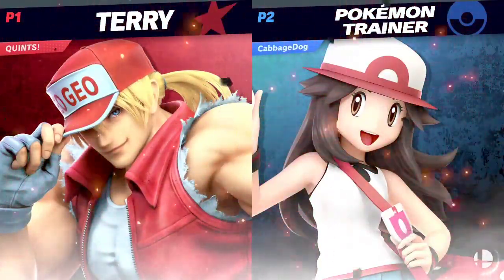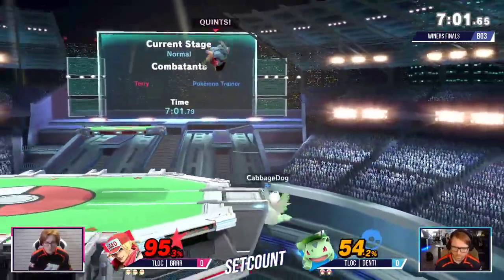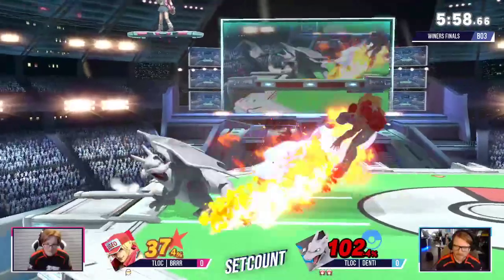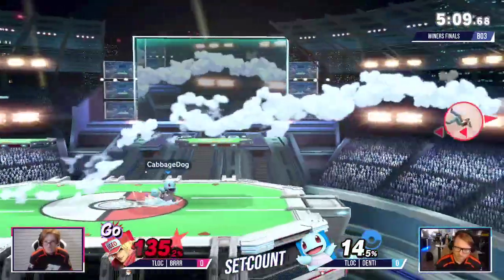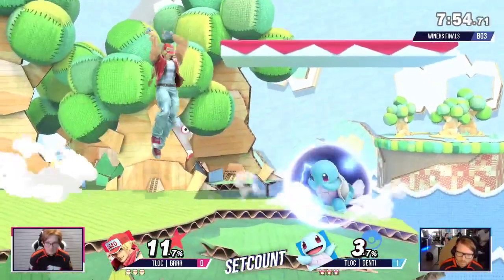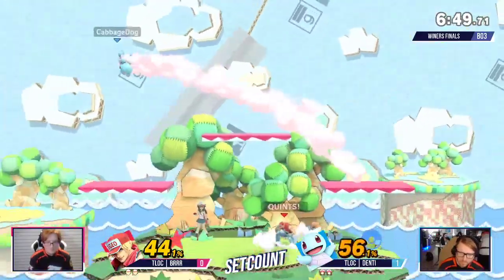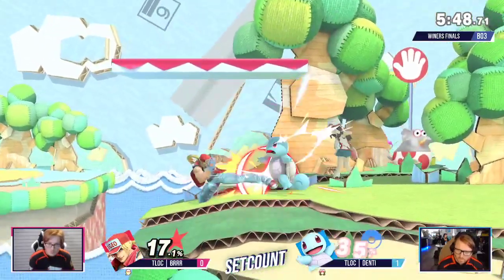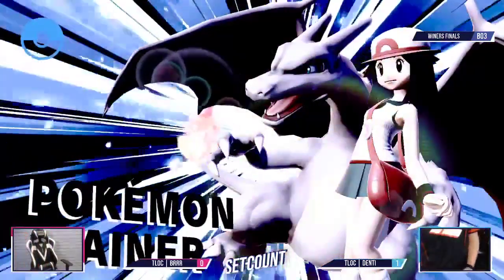Set Count: TLOC | Brrr (Terry) vs TLOC | Denti (PKMN Trainer) Pools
Set Count 1